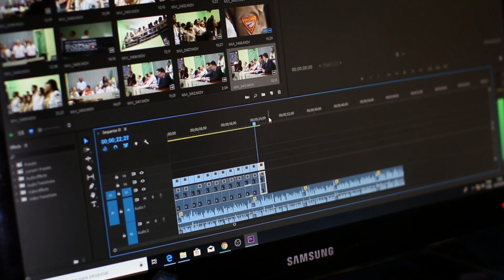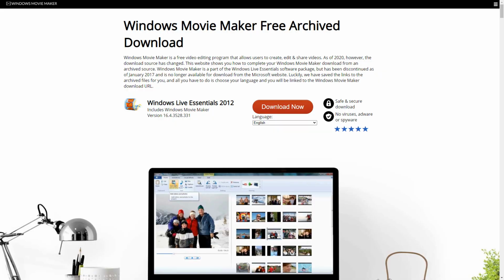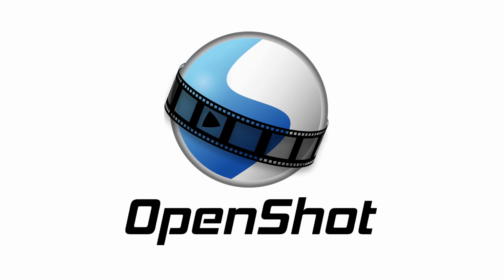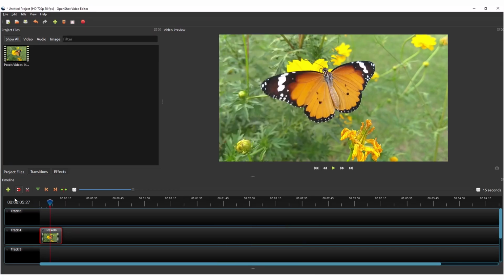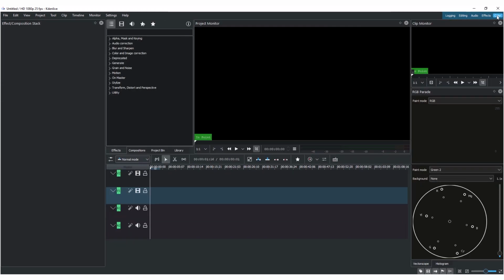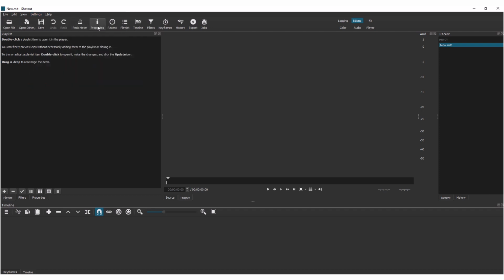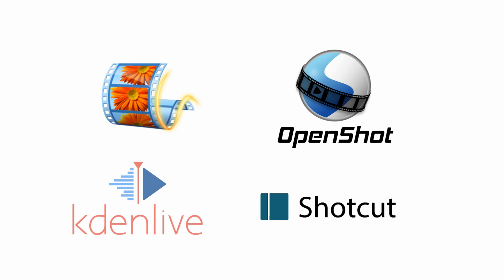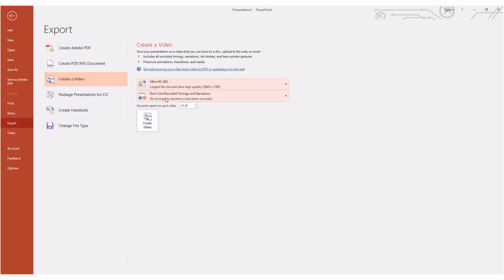4 Best Free Video Editing Apps for Windows without Watermark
4 Best Free Video Editing  Apps for Windows without Watermark

All the below apps are free with out any trail period expiration and no restriction in video quality and does not leave a water mark on exported video.